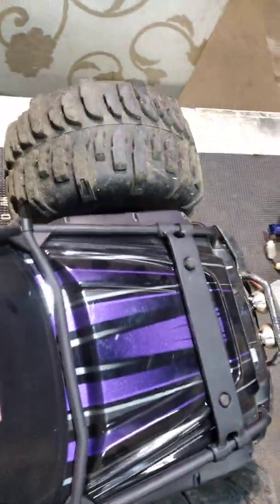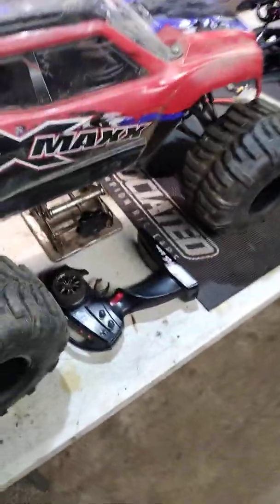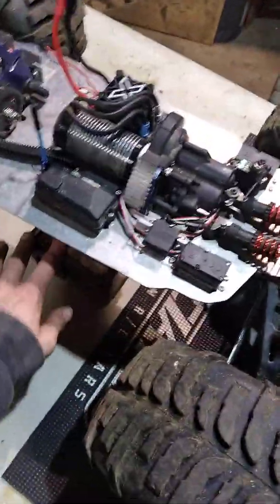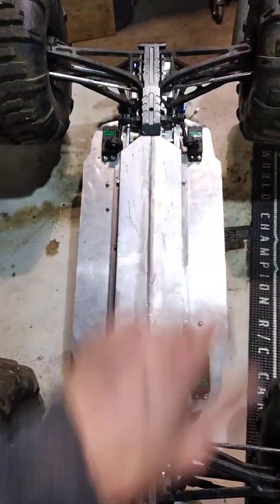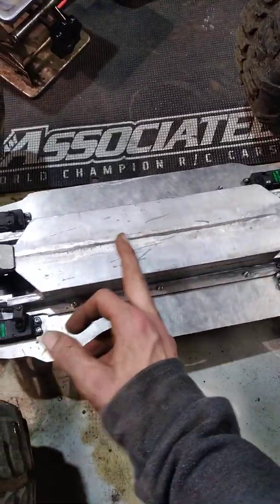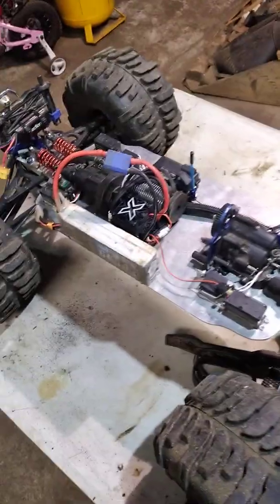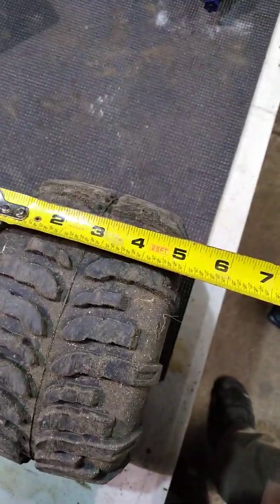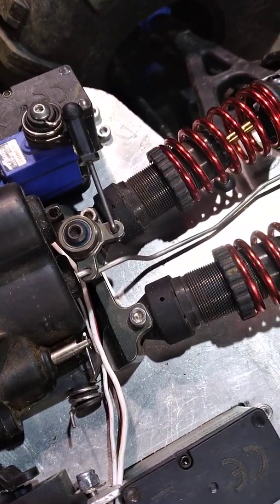4 wheel steer 1/5th scale Traxxas summit build overview part 2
taking a look at my 1/5 scale Traxxas summit build with four wheel steering and soon to be quad motor